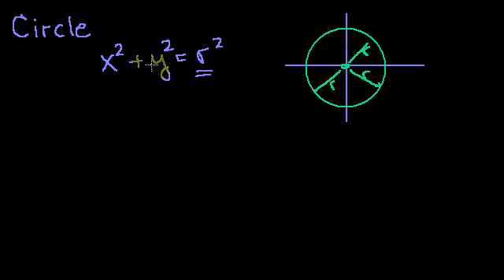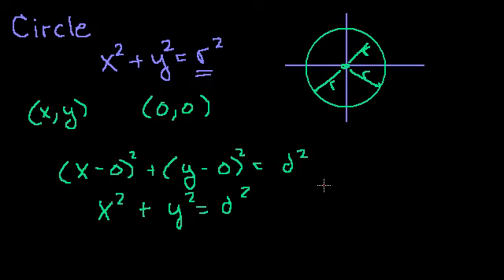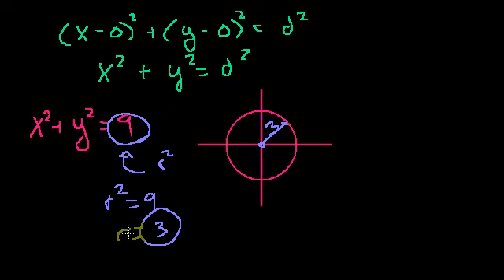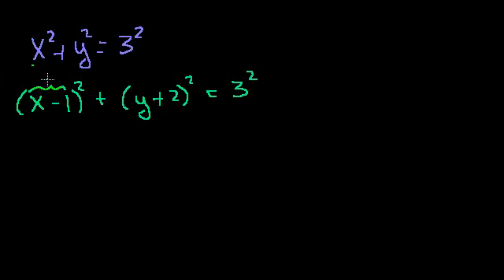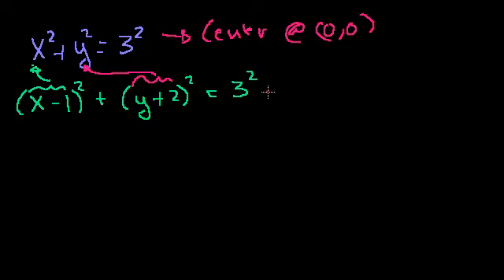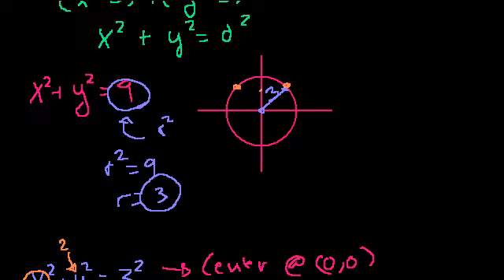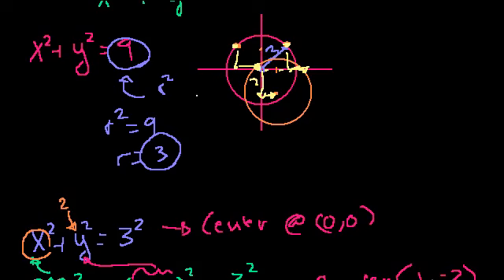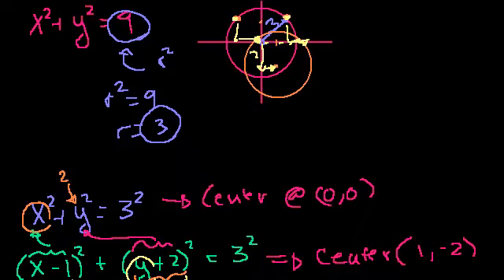050 Conic Sections Intro to Circles